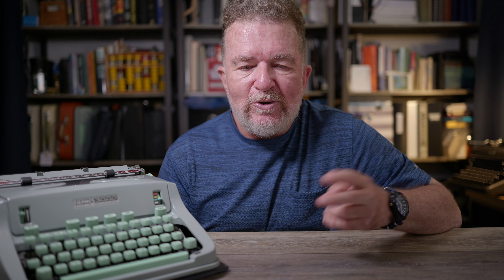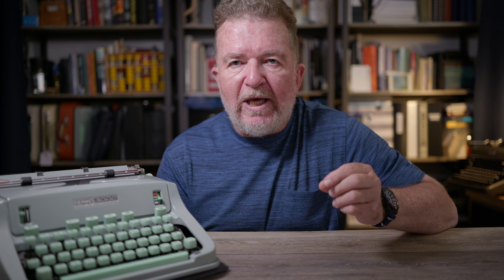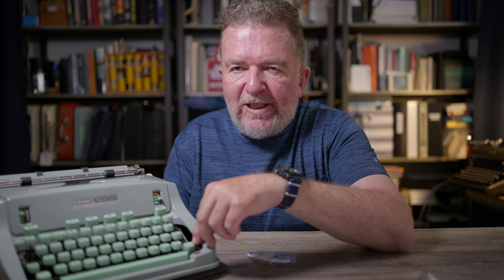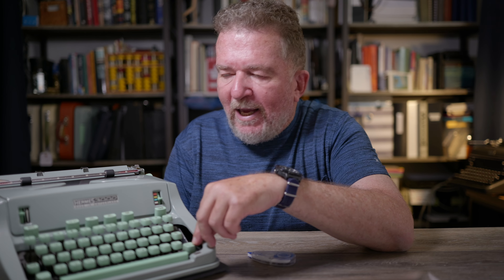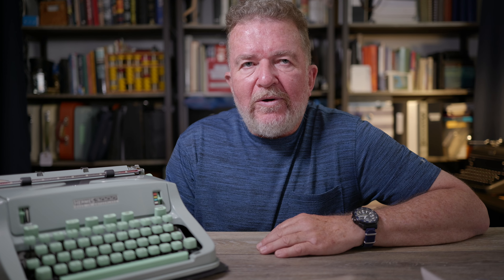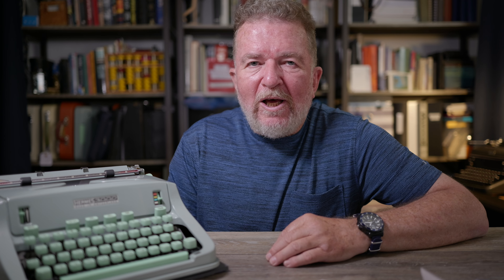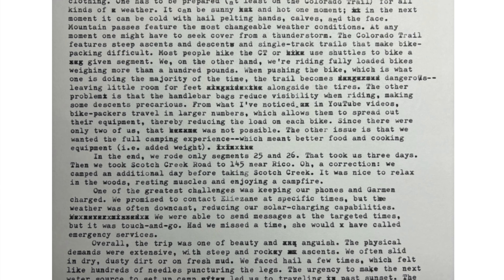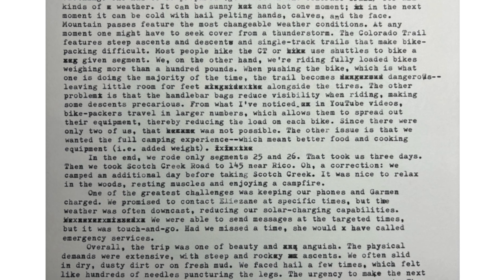Typewriters and Making Corrections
In Episode 429, Joe takes a deep dive into the world of typographical errors and discusses whether we should correct them and, if so, how best to.